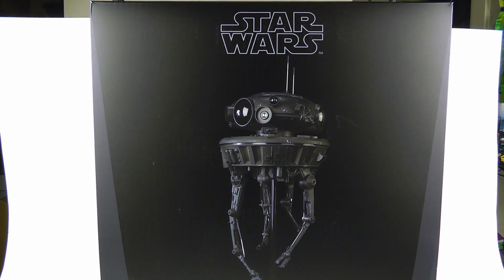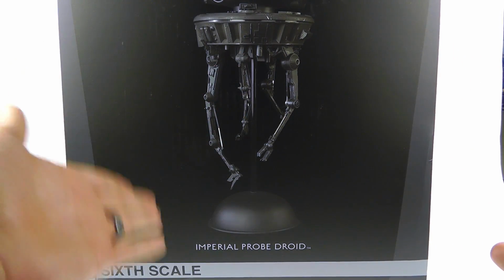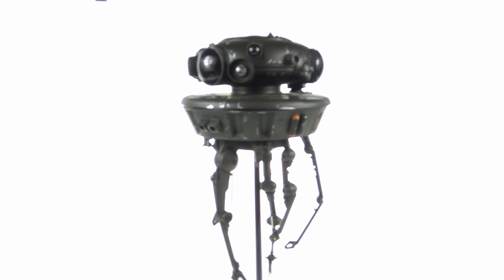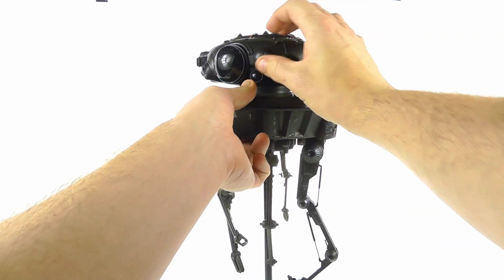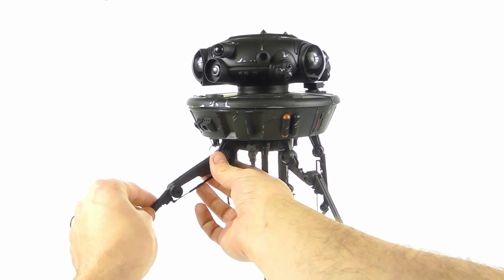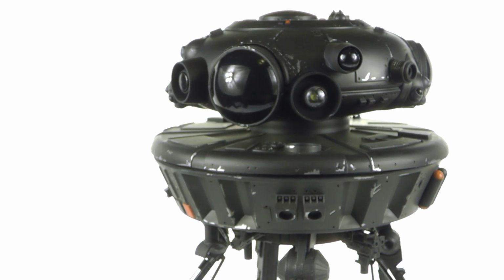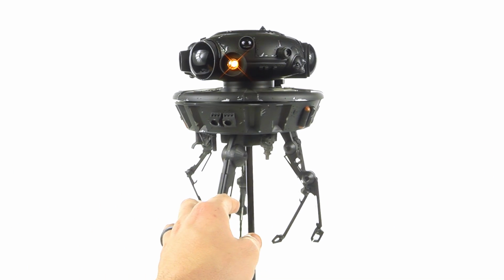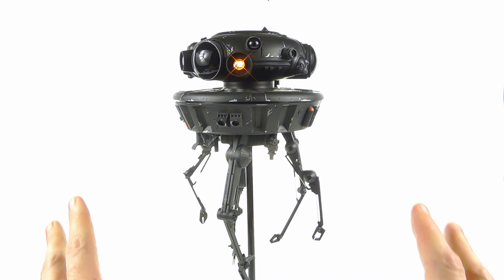Sideshow Collectibles Star Wars 1/6th scale Imperial Probe Droid Video Review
Places where i buy my Transformers AMAZON

Special thanks
Keegan Willett
Terrence Wu
Morris Mendoza
Colin Young

Sideshow Collectibles 1/6th scale Imperial Probe Droid Video Review